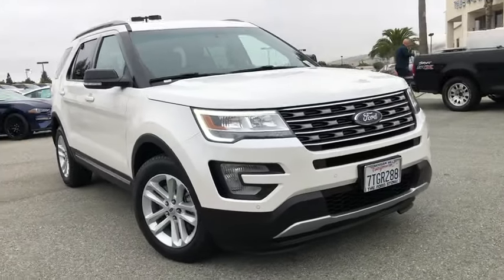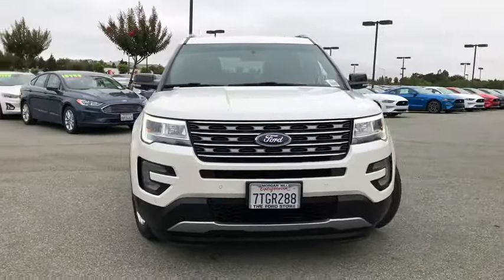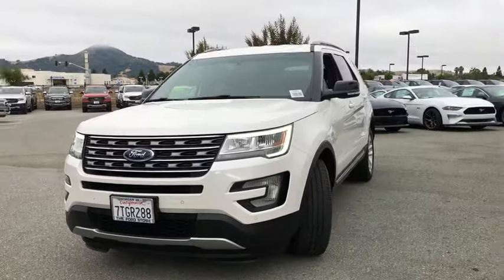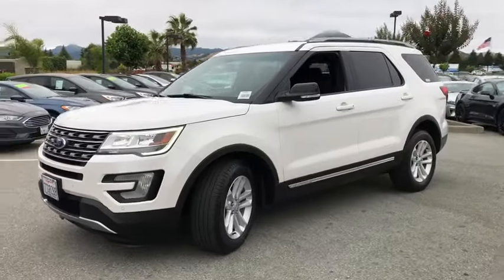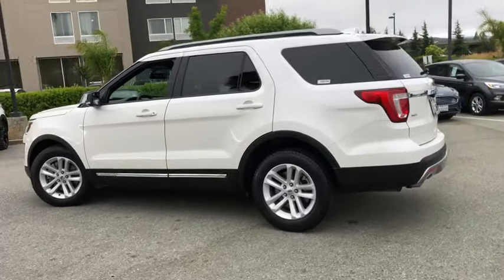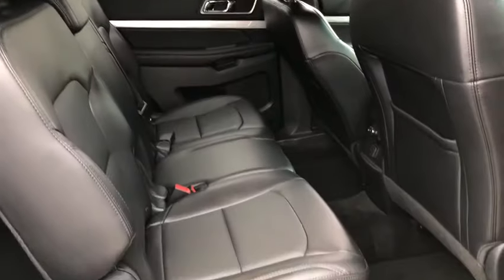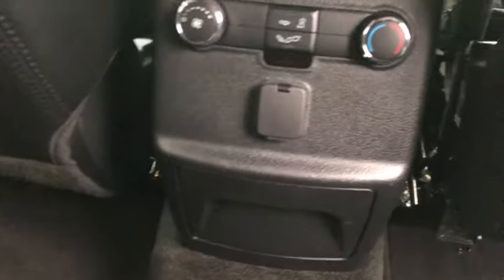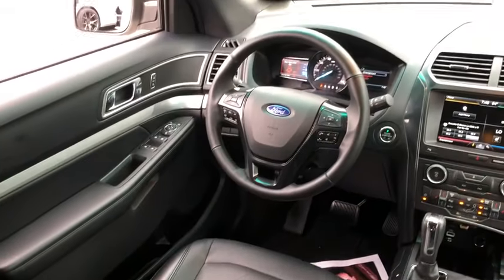2016 Ford Explorer San Jose, Morgan Hill, Gilroy, Sunnyvale, Fremont, CA 396209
2016 Ford Explorer

2016 Ford Explorer XLT White Platinum Metallic Tri-Coat CARFAX One-Owner. Certified. 2016 Ford Explorer XLT in White Platinum Metallic Tri-Coat with Ebony Black Leather, Ford Certified, Carfax One Owner, Navigation/GPS, Clean Carfax No Accidents, Technology Package, Power Package, 18 Painted Aluminum Wheels, 3rd row seats: split-bench.brbrOdometer is 10211 miles below market average!brbrFord Certified Pre-Owned Details:brbr  * Limited Warranty: 12 Month/12,000 Mile (whichever comes first) after new car warranty expires or from certified purchase datebr  * Includes Rental Car and Trip Interruption Reimbursementbr  * 172 Point Inspectionbr  * Roadside Assistancebr  * Vehicle Historybr  * Warranty Deductible: $100br  * Powertrain Limited Warranty: 84 Month/100,000 Mile (whichever comes first) from original in-service datebr  * Transferable WarrantybrbrAwards:br  * 2016 KBB.com 5-Year Cost to Own Awards   * 2016 KBB.com Best Buy Awards Finalist   * 2016 KBB.com Brand Image AwardsbrWe put our best price online and on the car so you don't waste time and energy trying to figure out what you'll actually pay. We sell high quality pre-owned vehicles at extremely low prices with out any games, gimmicks, or high-pressure tactics. We do business the way business should be done.